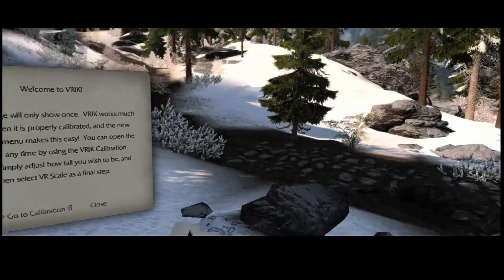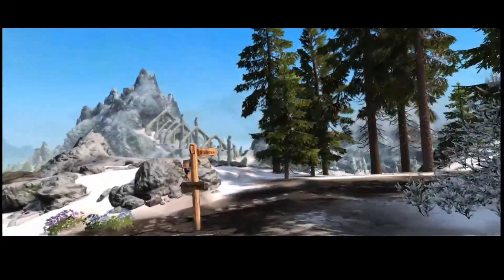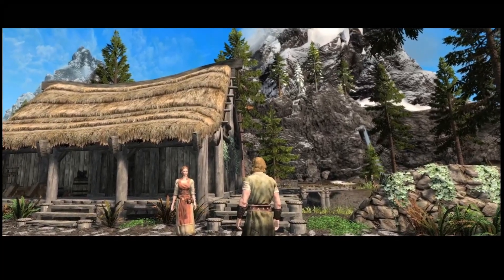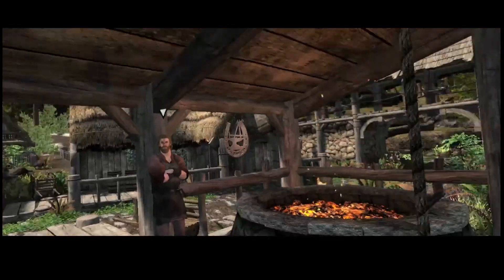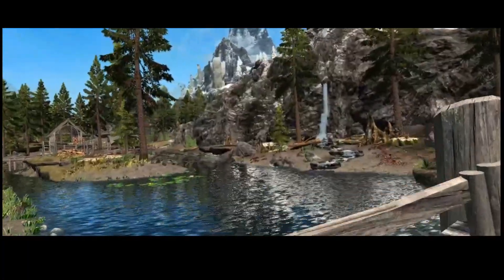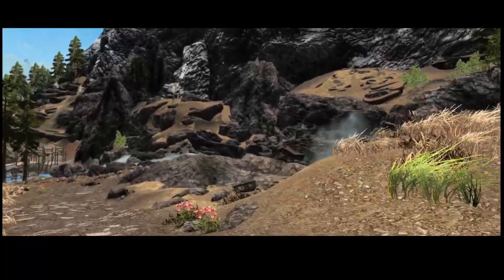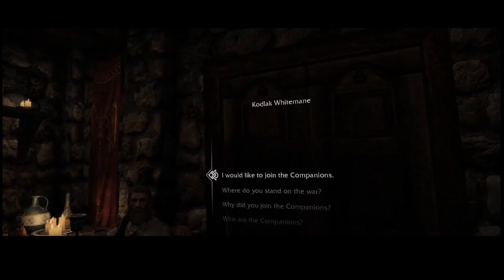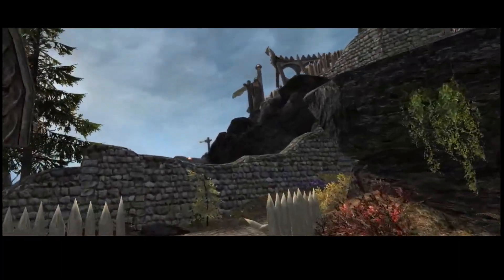Skyrim VR Ep 3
Visual Upgrade finally. I don't know if I like the cropping going on in the video. I may change it's format in later episodes.